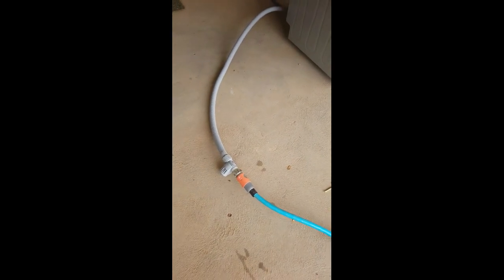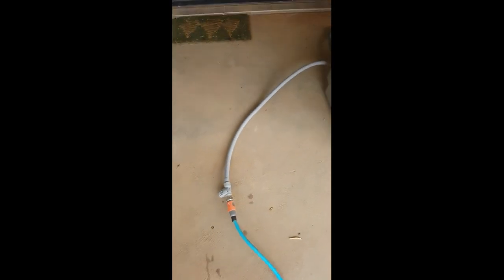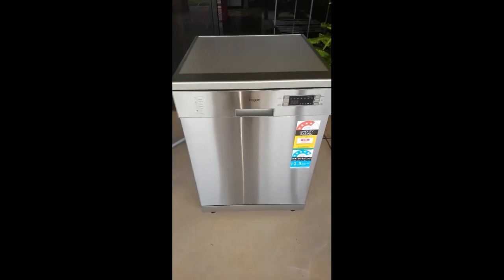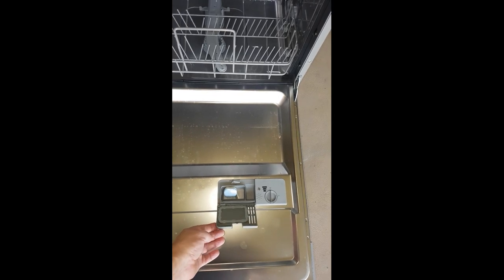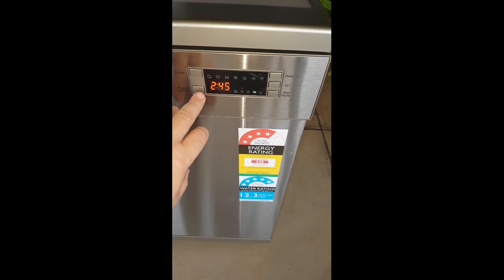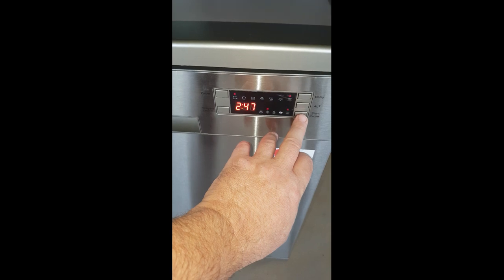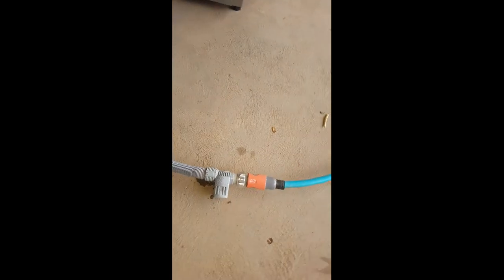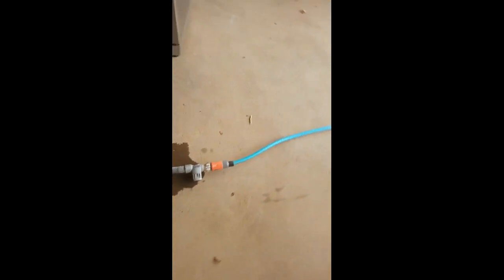FAILED Kogan Dishwasher Series 9 DOA Troubleshoot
Bought a Kogan Dishwasher and they would only deliver to capital city addresses. So we had to send it to our freight company depot in the city and have it freighted at $76.45 to us. Bought it on 2nd April and it arrived on the 9th April for Easter. Was happy until we installed it and it didn't work. Then from 9th April to 6th May Kogan have failed to fix the dishwasher.

They have sent 3 different service company names to us and none have contacted us. Then Kogan said they will pick up the unit and refund us. When we said what about our freight, they said you didn't buy freight from us so we can't refund that we also asked about paying an installation un-installation fee and they wouldn't do that either.

After me telling them there was no way they can take the unit without agreeing to pay us the freight they finally said they will bring us another dishwasher and then later we can send the other back. I said bring a new one and take the Dead on Arrival one back with you, we don't want it.

I am a tech by trade 38 years and told them i suspected the hose was the problem. They did not want to send me the parts and have me fix it so today i have documented the fault so they don't try to say we have done something else or there was nothing wrong. They actually told me that if there was nothing wrong i will be billed for the time of the repair people.

Anyway i sent back an email again yesterday to say organise your dishwasher same model to be delivered to us here not the city freight company and we will have this one packed back up in the original box and they can take that straight back to you.

Again it has gone quite today and they haven't answered from yesterday so i guess we see how long it takes to get a replacement dishwasher. If it wasn't for the Virus we would have bought at the Betta Electrical store in town.

Buyer beware, Is it worth fighting with Kogan for a month maybe more to try and get what you paid for?

This was to replace an ASKO dishwasher that was 12 years old.

So far we are out of pocket for
$550 Dishwasher
$76.45 Freight
$198 installation modification/uninstallation
and left washing dishes by hand for over a month.